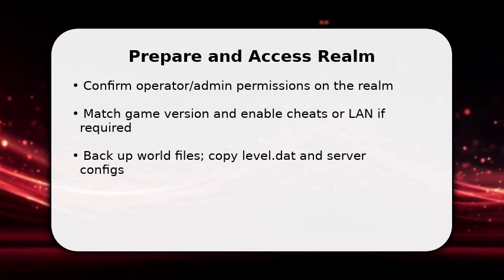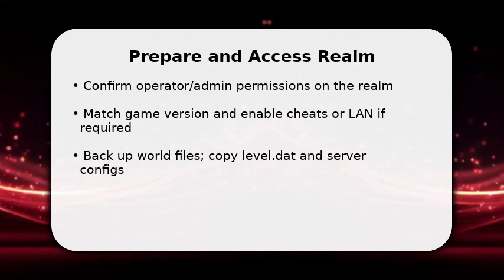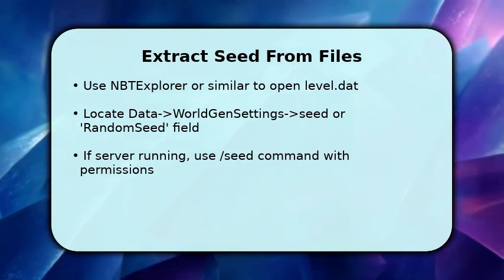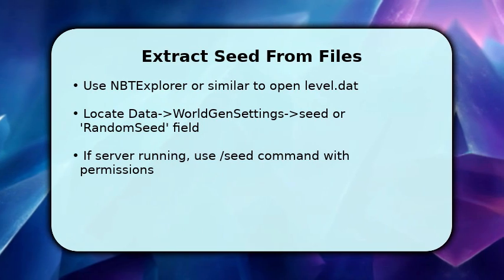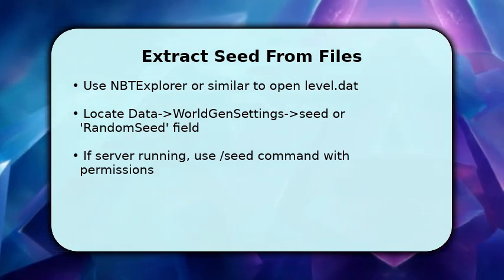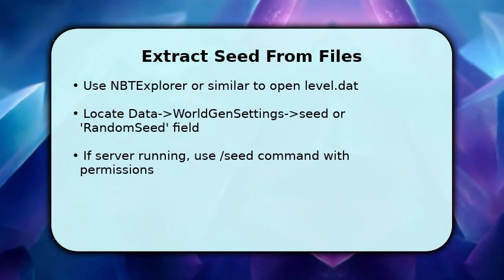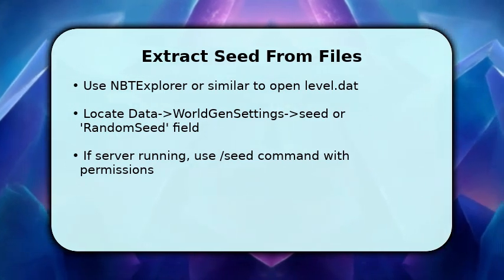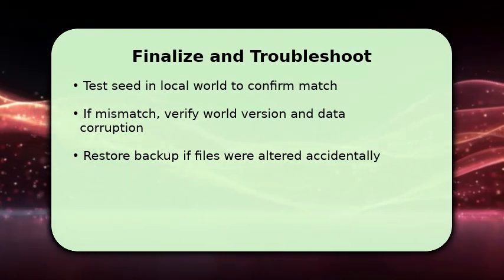How to Find Seed of a Realm - Step by Step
Discover the secrets to finding a realm'se seed in this comprehensive guide. Step by step, learn how ancient maps and mythical lore can lead you on an adventure of discovery.

finding seeds, realms exploration, ancient maps, mythological guides, step-by-step instructions,